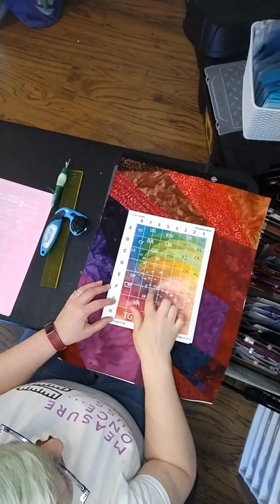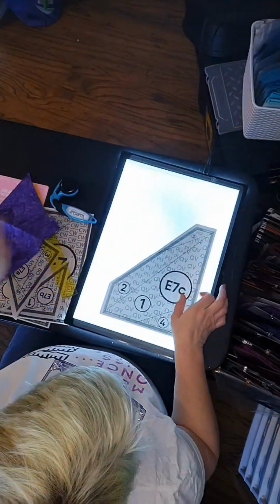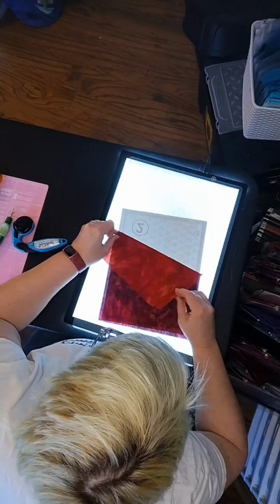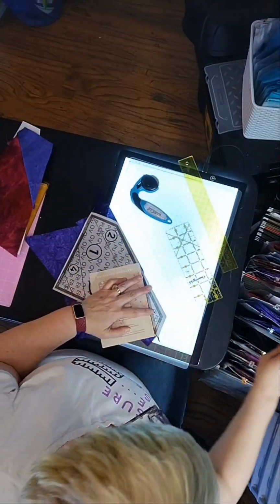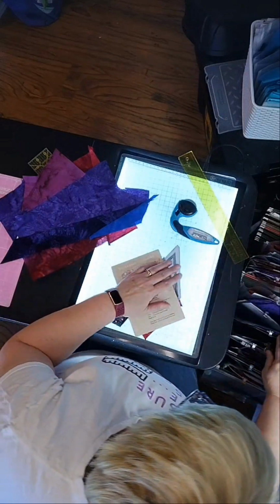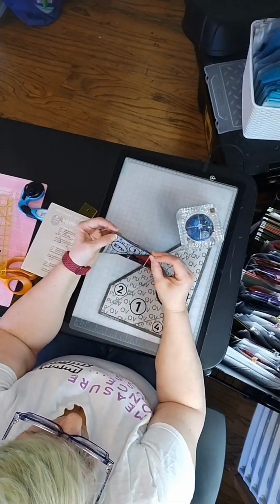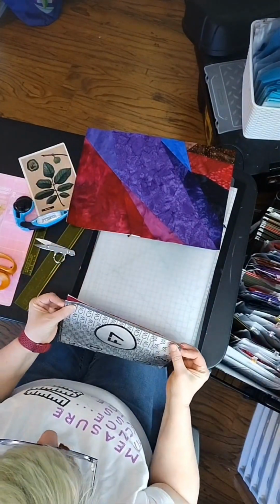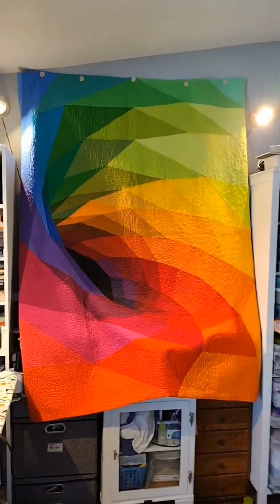Month 11, part 2 of Vortex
This is an edited and condensed replay of a live TikTok where I put together the second half of month 11 of Vortex, the block of the months from Legit Kits.